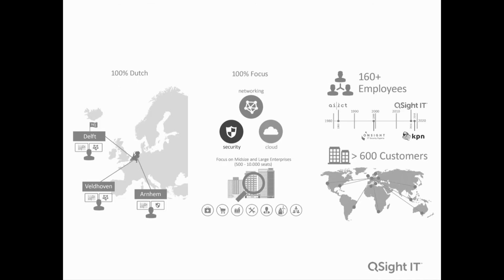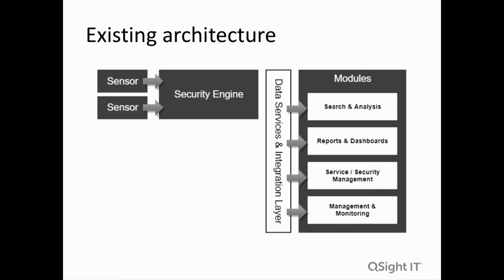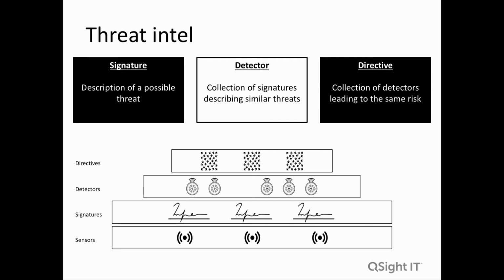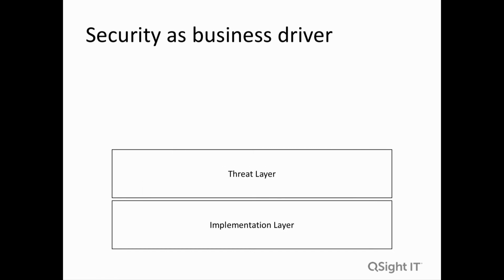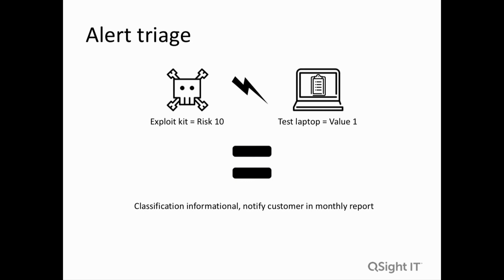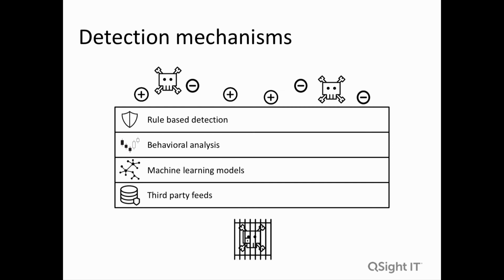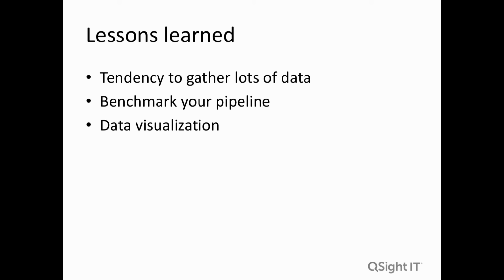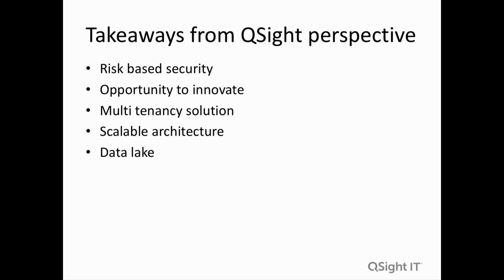Building a future-proof cyber security platform with Apache Metron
Qsight IT gives you insight in how we use Metron in securing our customers by continuously analyzing and monitoring users, applications, data, and networks. We show you how we implemented Metron as a replacement for our former security platform based on rule-based security. Since we are dealing with a non-conventional use case “serving many customers with one platform,” we developed a business classification module that enables us to score threats according to the customer’s input.

To be future ready, we are working on extending this rule-based way of detection with machine learning models like web defacement, suspicious URL’s, UEBA, and many more to come.

In order to provide all the necessary information to the SOC analysts at a glance, we are developing a custom SOC application from where they can handle security alarms, analyze captured data, and have historical data at hand. We regard our new Metron based Security Platform as an emerging giant—a future-proof cyber security platform!

Speakers:
Bas Van de Lustraaf, Big Data Engineer, QSight IT
Michiel Van Tilborg, BI Engineer, QSight IT